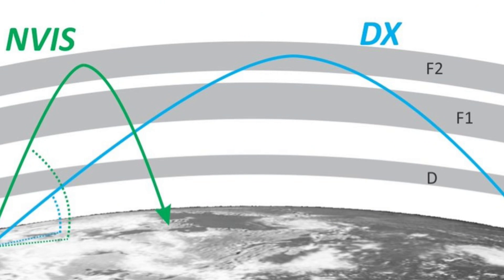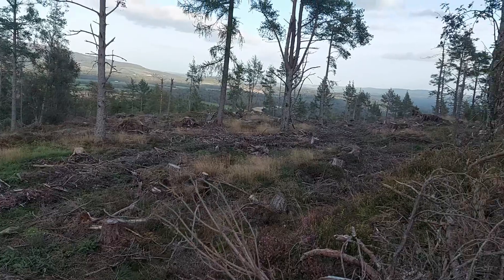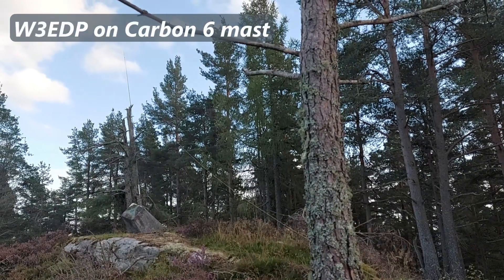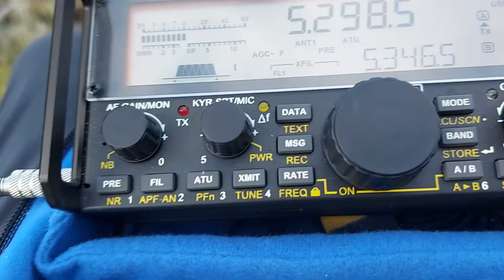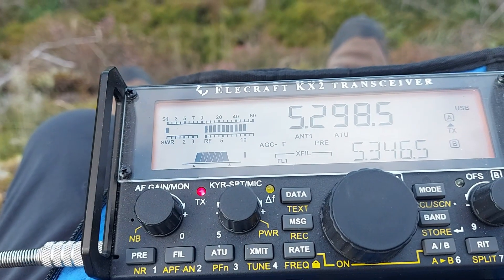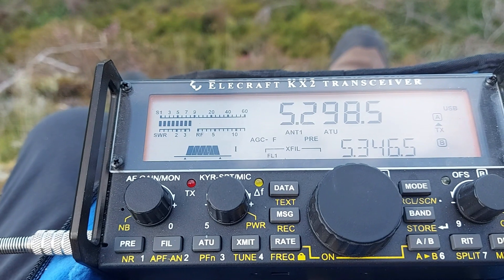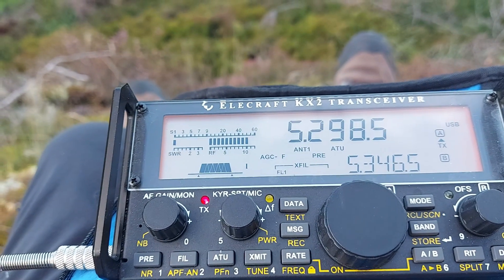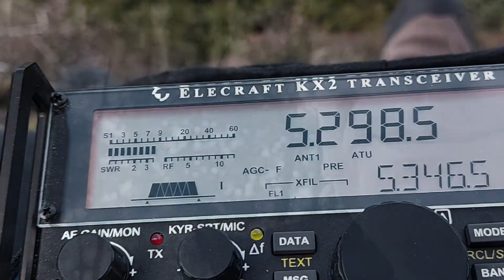How to get on 60 metres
5 MHz is a great band for Autumn (Fall) and Winter. Time to make a simple antenna and enjoy some NVIS! The frequencies I mention are UK specific. Please check the band plan for your own country.

Credits:
Wikipedia

What is NVIS?